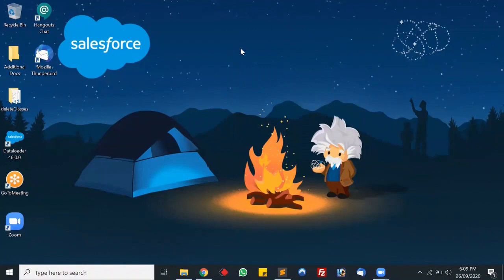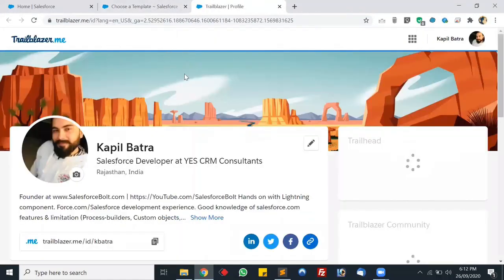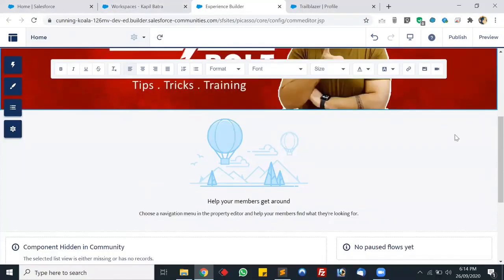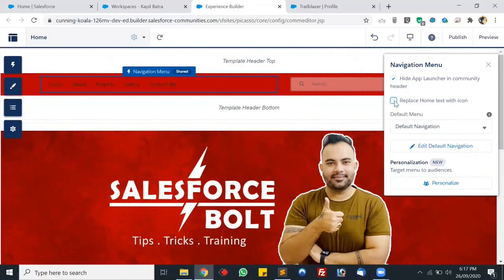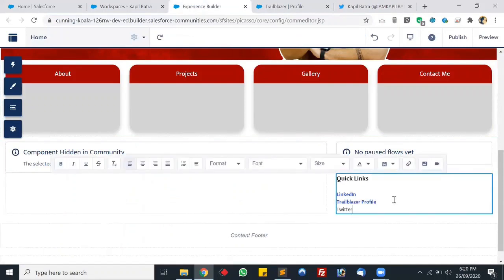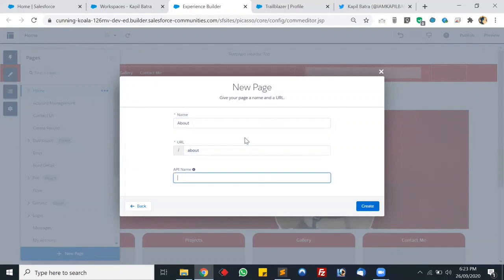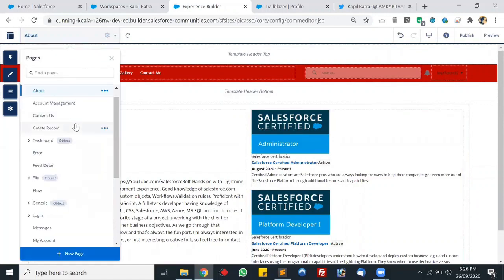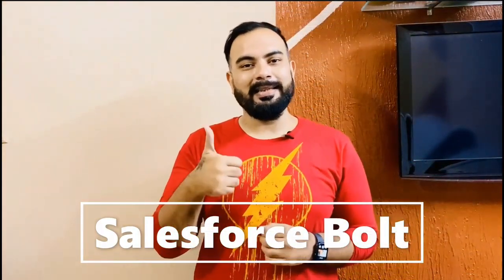Custom Portfolio in Salesforce | Trailhead | Mini Project | Salesforce Tutorials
In this video we will create a custom portfolio in Salesforce. We will create a custom community in Salesforce and customize it to create the Portfolio.

⭐ What you will learn :

✔️ Enable Communities
✔️ Create a Community
✔️ Customize Theme
✔️ Add Data
✔️ Create New Pages
✔️ Link Pages
✔️ Publish Community